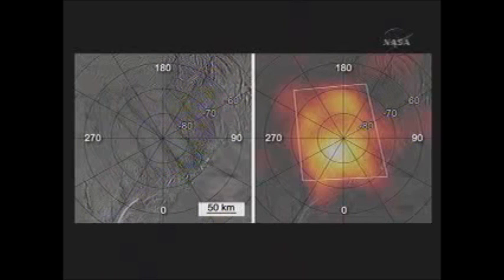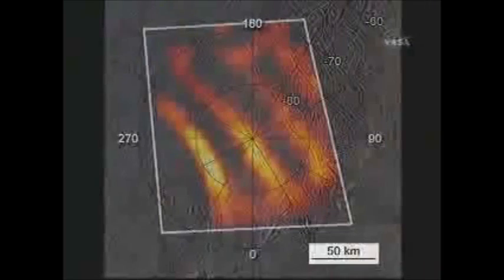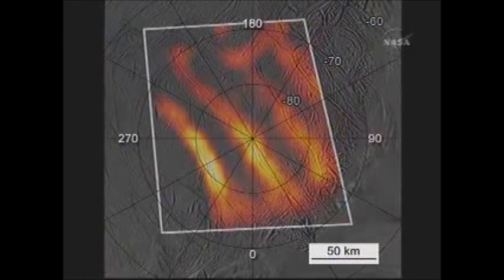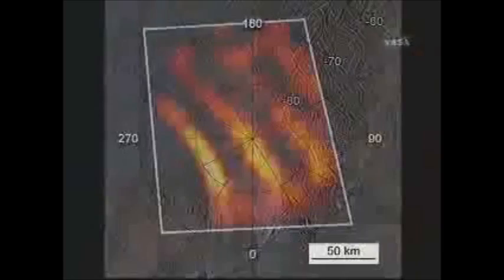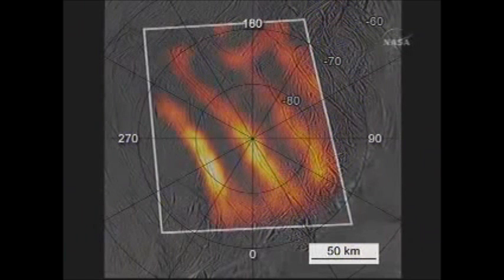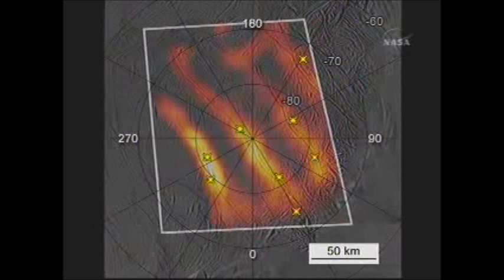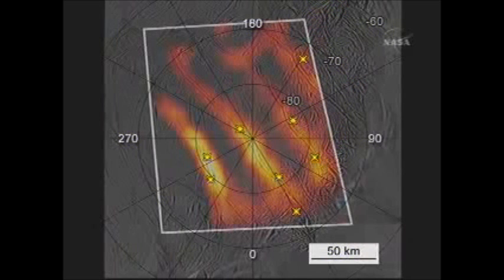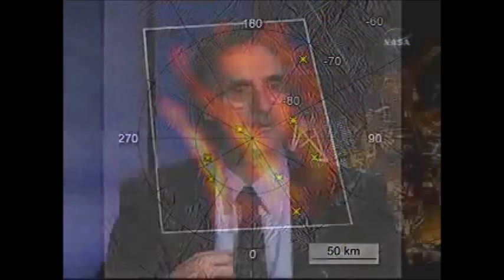(NEW) The Name Allah Written in Saturn's Moon Enceladus !